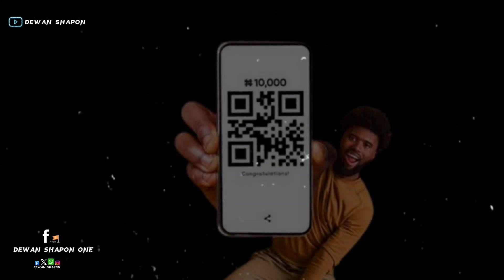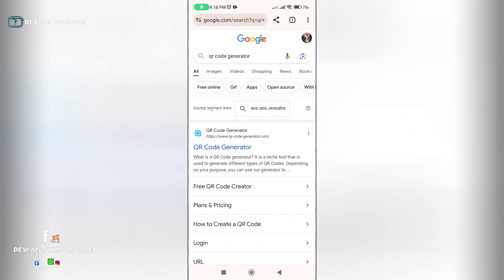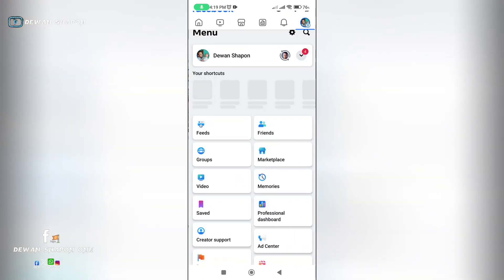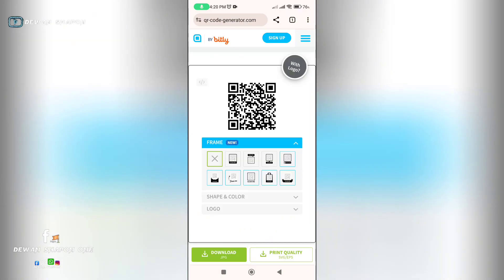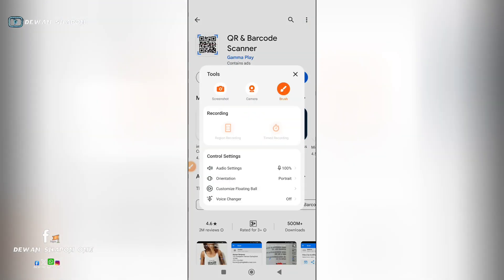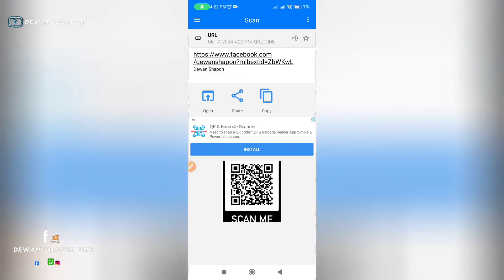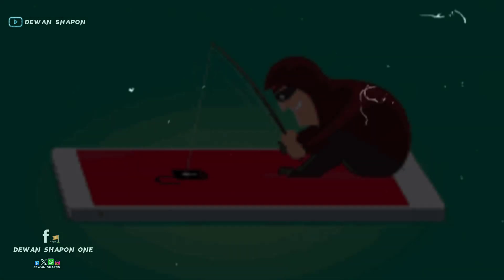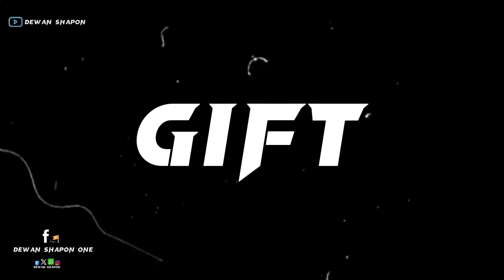কিউআর কোড কি কি ক্ষতি করতে পারে | qr code hack website | qr code scam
*Before Taking Any Copyright Action"